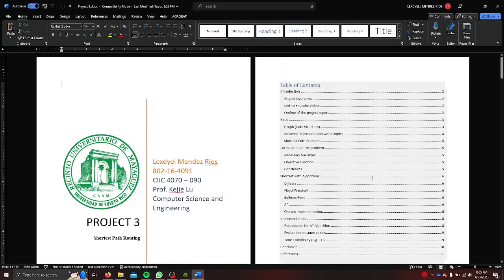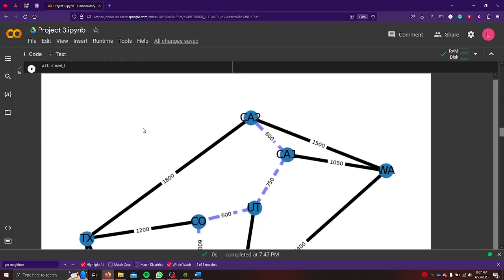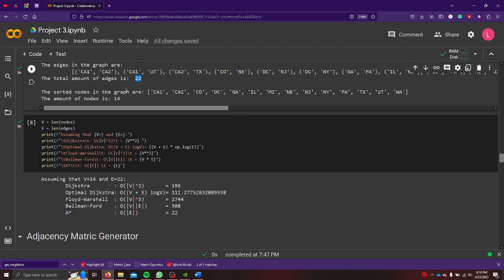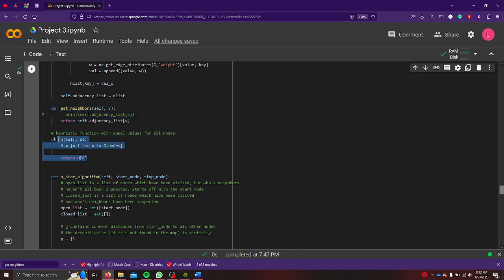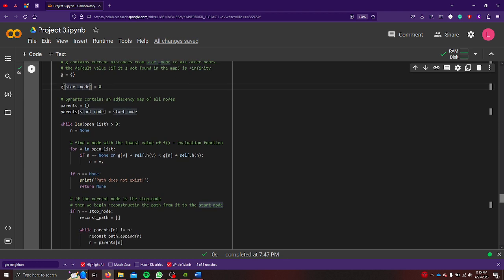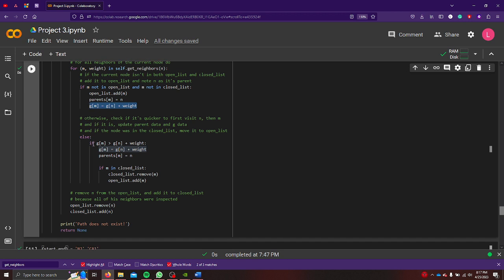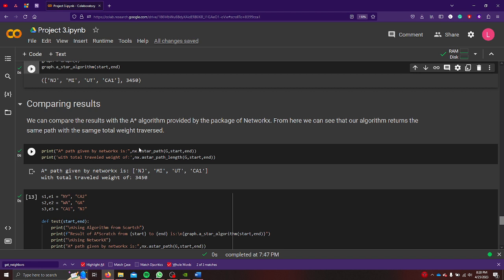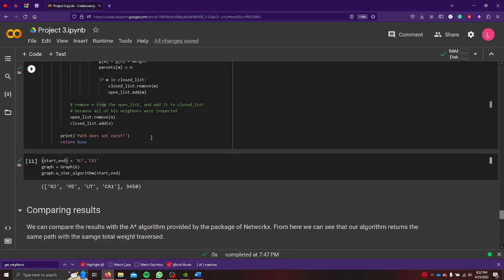Computer Networks - Shortest Path Project